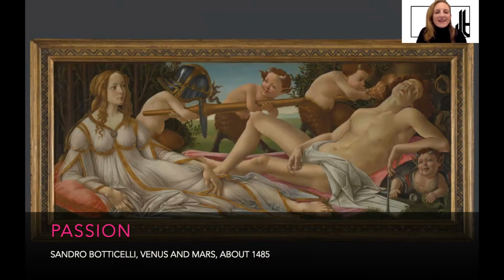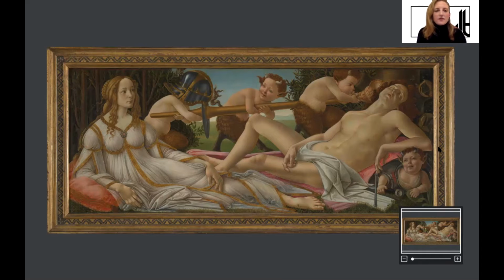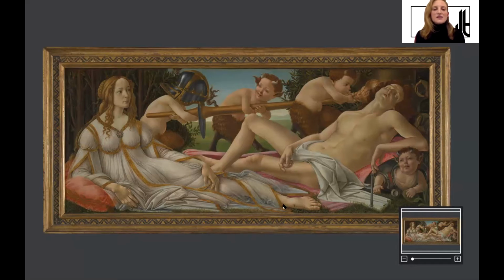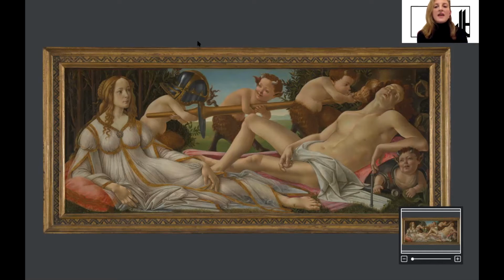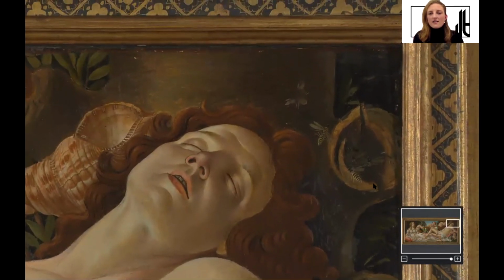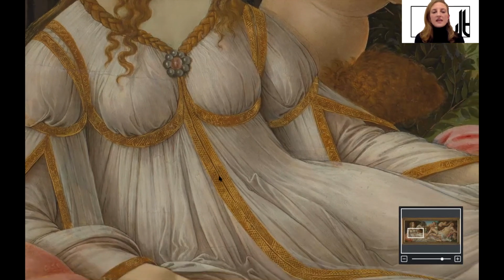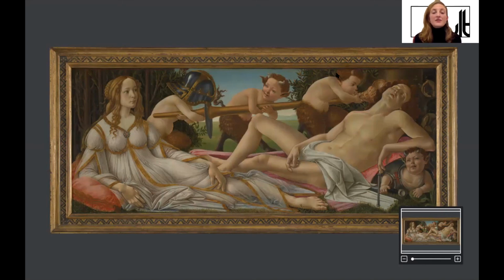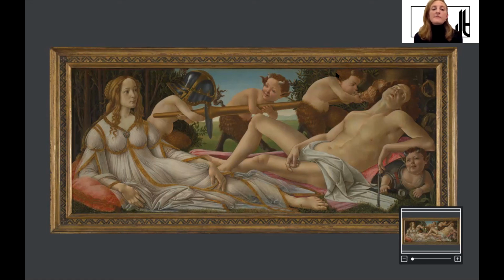What is the meaning behind Botticelli's 'Venus and Mars' | PASSION | Cult Live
Lucy explores the many hidden meaning's in one of Botticelli's most famous works.